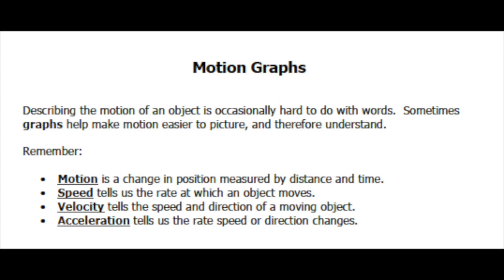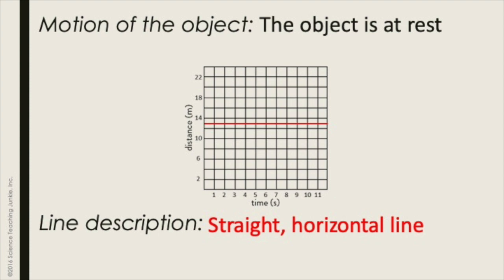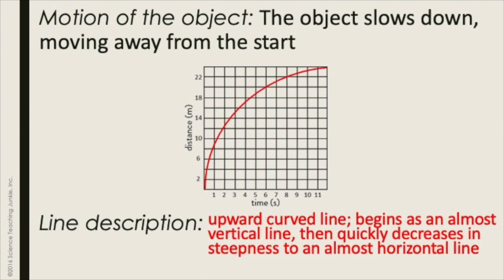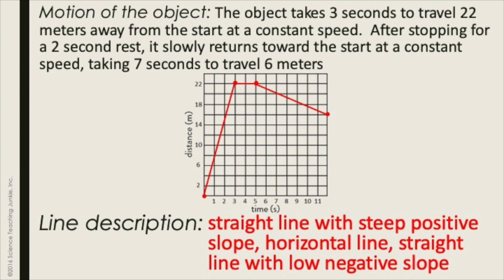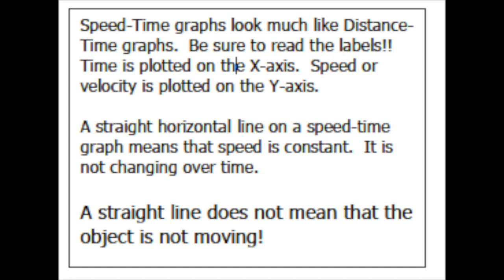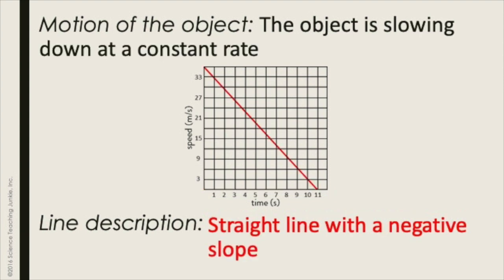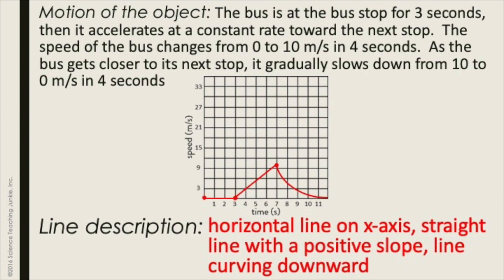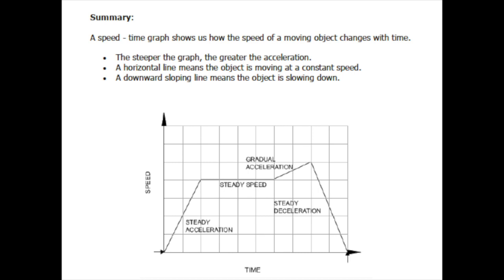Graphing Motion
This video is about Graphing Motion